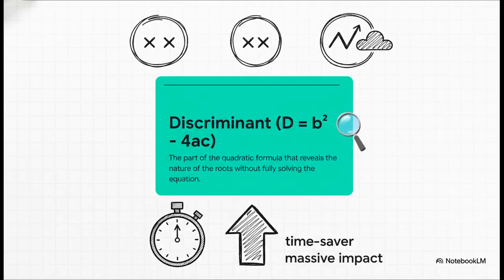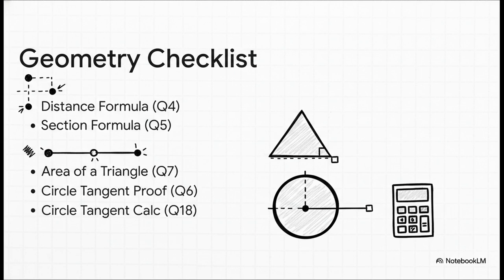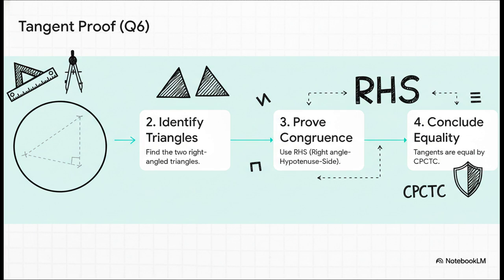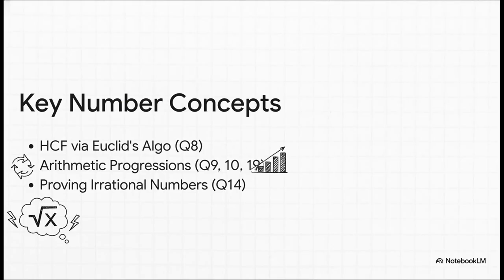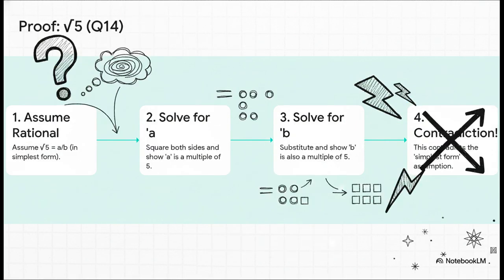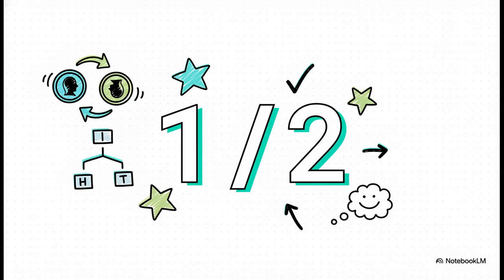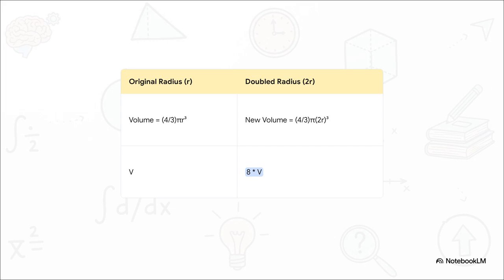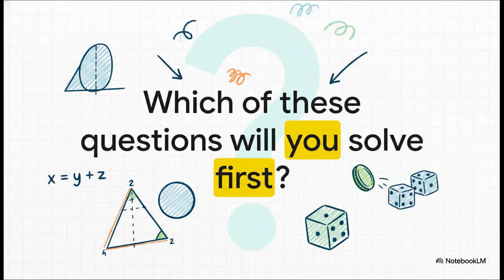Top 20 Maths